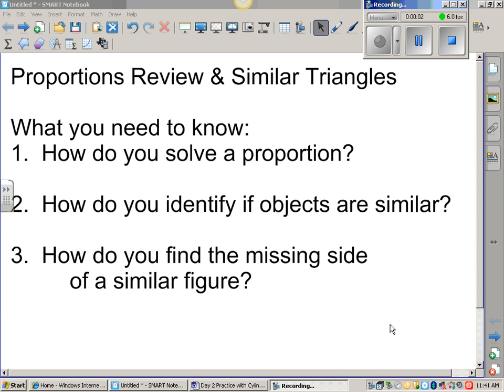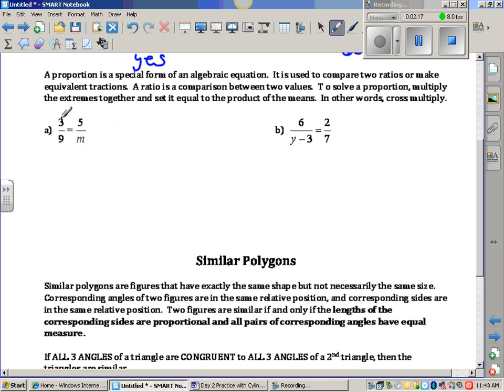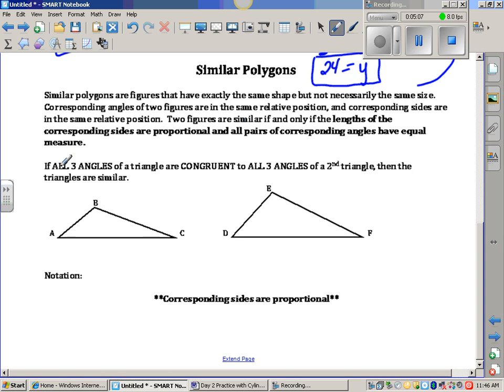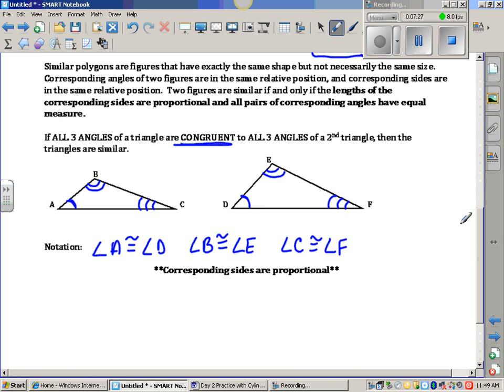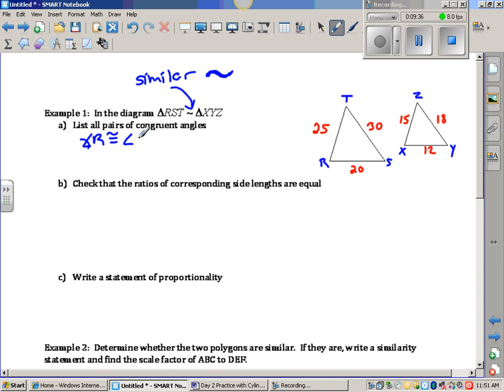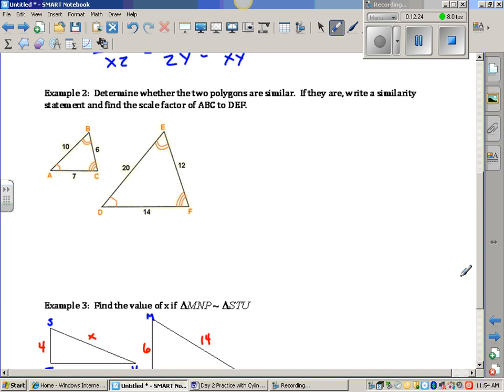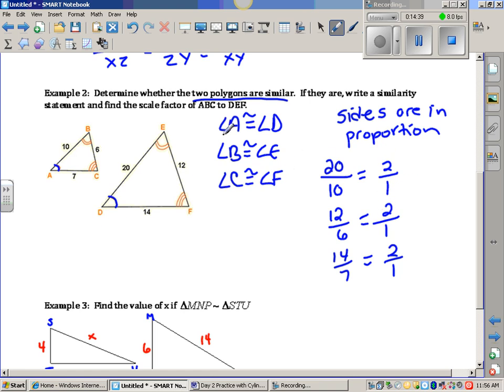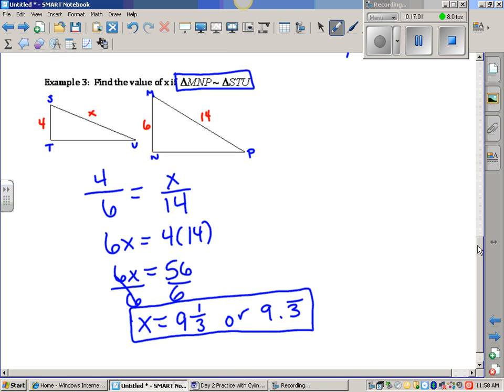Similar Figures D1